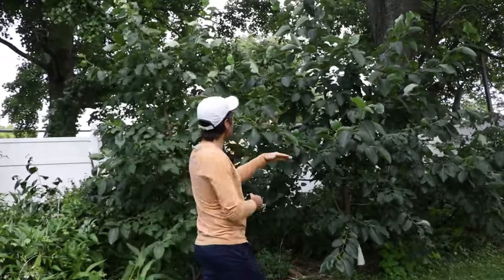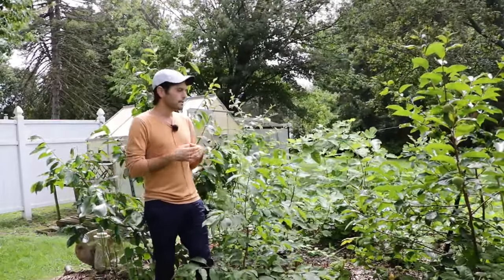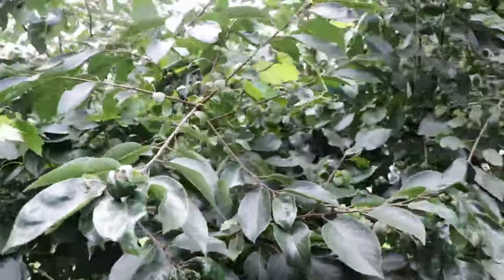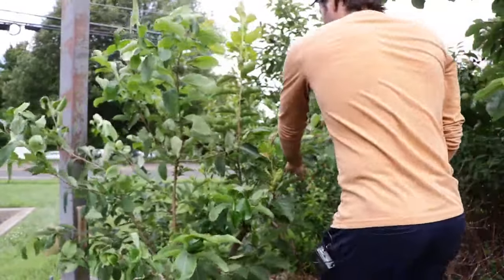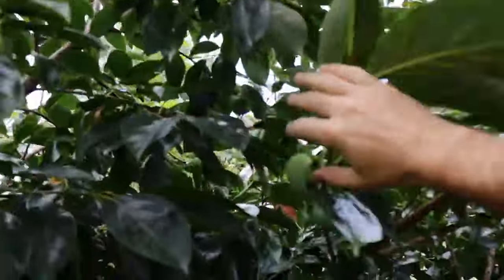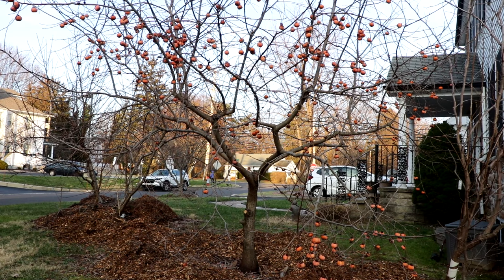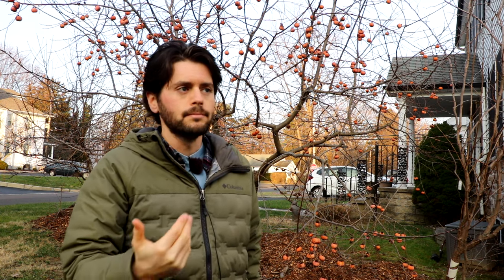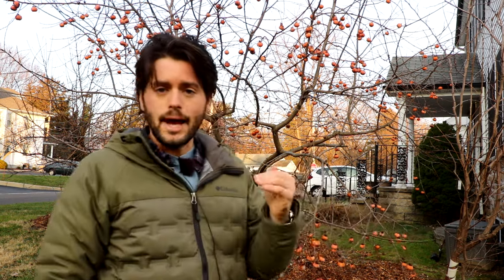A Year of Persimmon Trees: My Persimmon Dreams Have Come True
The video presents an array of persimmon trees ranging from their 3rd to 8th growing season, showcasing a diverse range of varieties yielding hundreds of fruits. Notably, the early-ripening Prok and prolific Celebrity persimmons take the spotlight, demonstrating resilience and fruitful growth even in conditions with limited sunlight. In contrast, Asian persimmon varieties, while generally less productive, are favored for their larger size, making them ideal candidates for drying purposes.

Moving on to overcoming challenges and optimizing production, the video highlights the efficacy of summer pruning in enhancing fruit output on the Rosseyanka tree, overcoming previous struggles with hormonal imbalances. The narrative also addresses the impact of storms and the weight of heavy yields, emphasizing the importance of meticulous tree management to prevent broken branches. Valuable preservation techniques, such as freezing persimmons following Michael McConkey's recommendation, are introduced, along with a focus on the traditional hoshigaki drying method, underscored as the preferred approach for preserving the distinct flavors of Asian persimmon varieties.

Intro & Persimmon Love (00:01): Dive into the world of persimmons with this updated video, exploring the joys of growing and enjoying persimmons at home.

Early Birds & Productive Persimmons (01:35): Discover the early-ripening Prok and the bountiful Celebrity Persimmons, both thriving in their fourth or fifth seasons.

Shade Tolerance Champions (04:02): Witness Gwang Yang persimmons with their moderate fruit set and learn about the persimmon tree's remarkable ability to tolerate shade.

Rosseyanka's Comeback: Summer Pruning (05:17): Witness a Rosseyanka tree overcoming hormonal issues with the help of summer pruning, leading to increased fruit production.

Freeze Your Persimmons! (07:38): Learn the valuable tip of freezing persimmons for later use, as recommended by Michael McConkey of EdibleLandscaping.

Broken Branches (10:14): Get an update on Asian persimmons and their lower productivity, and see how storms have impacted other fruit trees in the garden.

Summer Pruning Pays Off (14:11):
Ross reveals a successful summer pruning technique that transformed his Rosseyanka tree from shy-fruiting to heavily laden.

Science of Hormones (15:26):
Understanding the balance between fruit and growth helps explain why summer pruning promotes fruit production.

Dating App for Persimmons (18:06):
Playing a numbers game in regards to persimmon fruit drop

Hoshigaki (22:02):
Ross shares his preferred method for enjoying Asian persimmons - drying them in the traditional hoshigaki style.